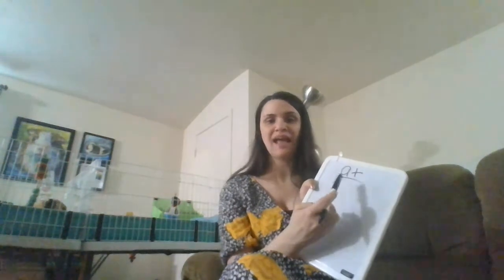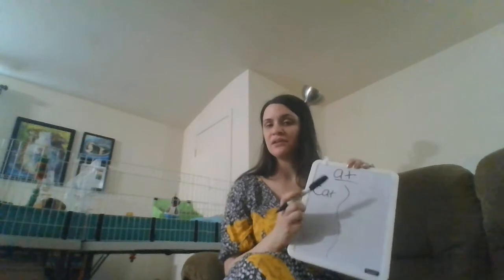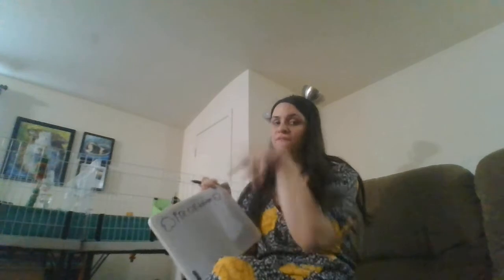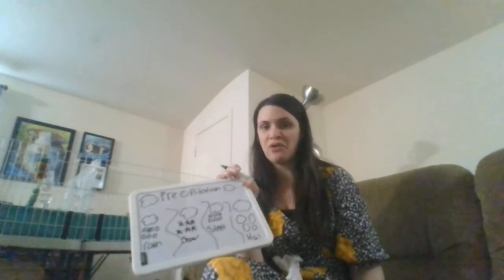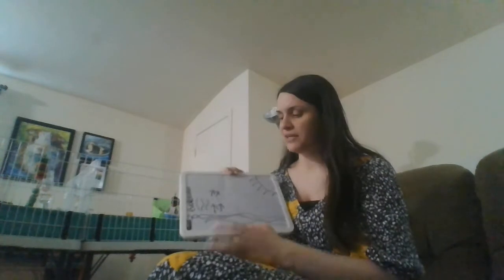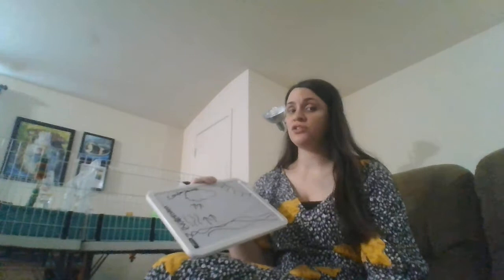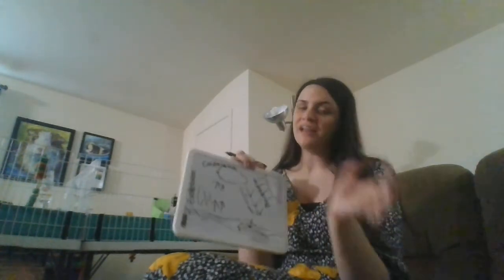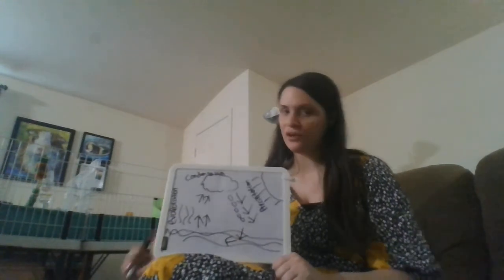Thursday 3/18/21 Circle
Circle time for Thursday 3/18. Review of 4 types of precipitation and 3 states of matter. Learn about the water cycle steps and a song. Read "The Snowflake: A Water Cycle Story" by Neil Waldman